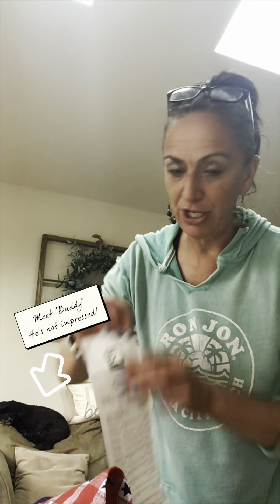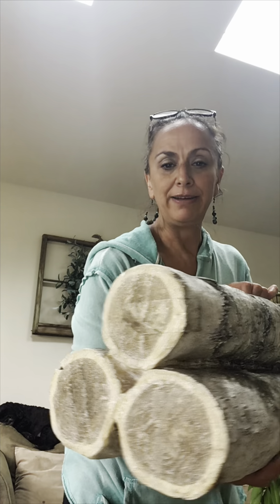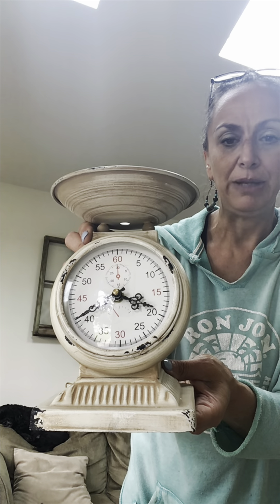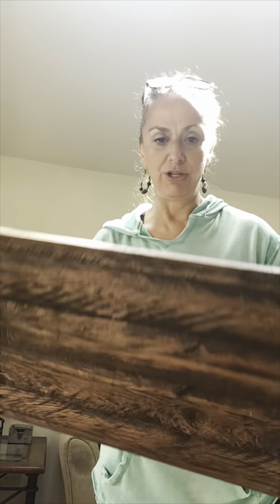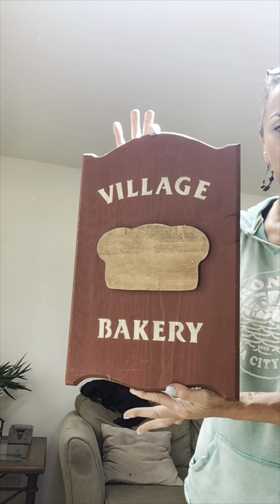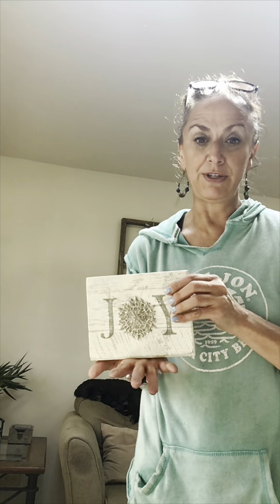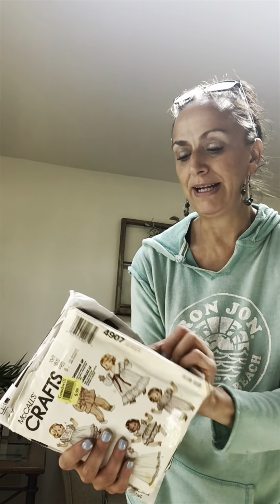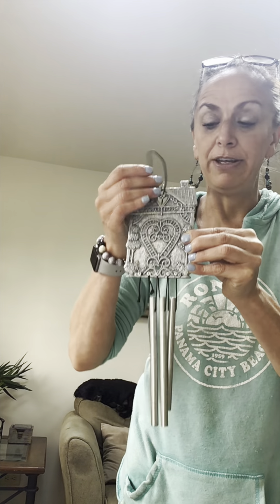Thrift Haul- Thrift store find for antique booths- Goodwill- Resale, Refurbished & Upcycle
I’m a mother❤️teacher❤️reseller❤️upcycler
I’m on summer break so join me as I share my  thrifty finds. You’ll also get a glimpse at how I upcycle items and style them in my local antique booths (Great Lakes Antiques Boutiques in Antioch and Grayslake, IL) Be sure to like and follow for many more thrifting adventures throughout the summer🌞